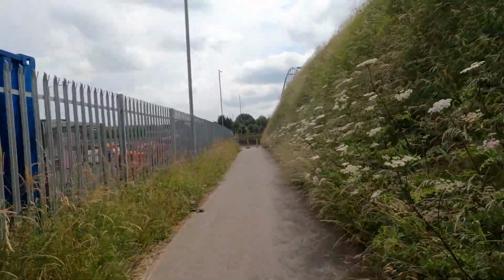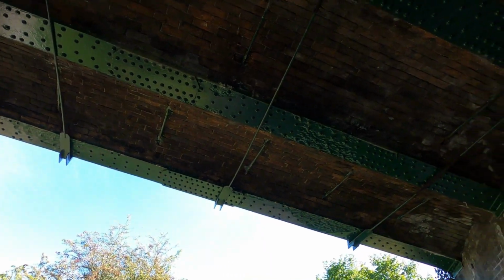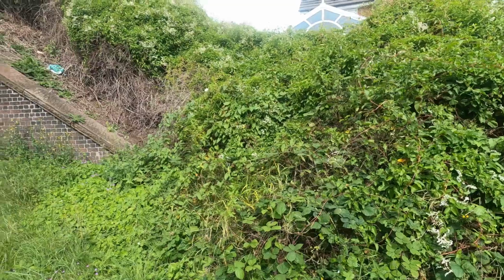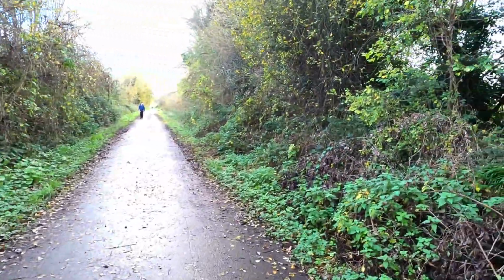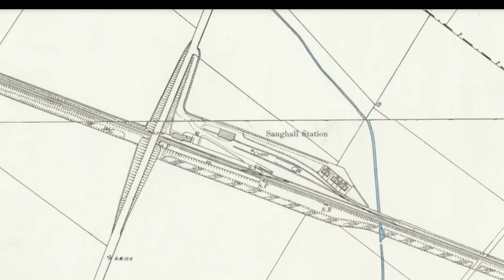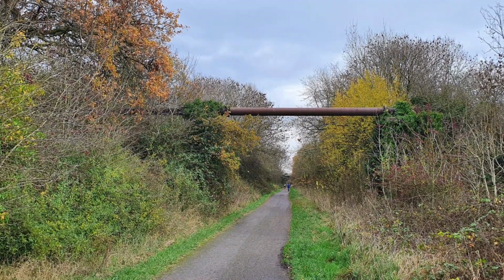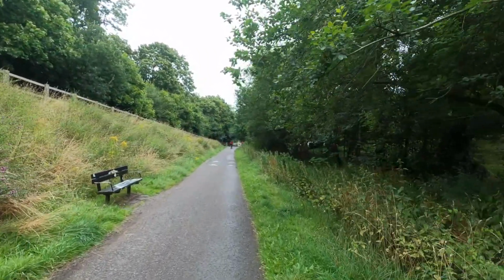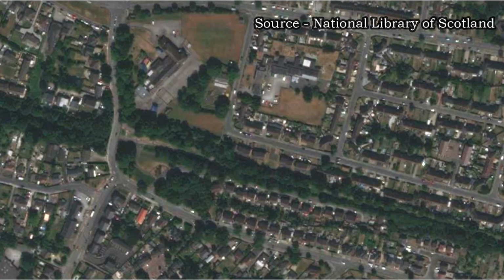The Connah's Quay & Chester railway Part 2 - Sealand station to Blacon station.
Welcome to the second part of this railway explore of a disappeared line in the heart of North Cheshire. Departing Sealand in Wales we examine the remains of Saughall station before crossing the border into England where a mysterious pipe takes my interest.